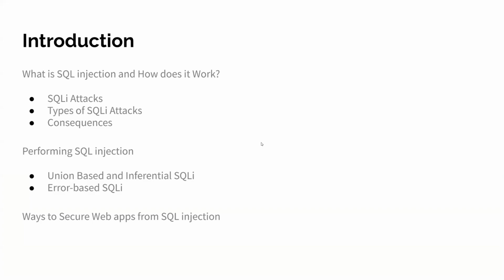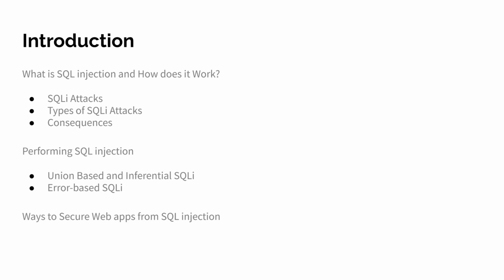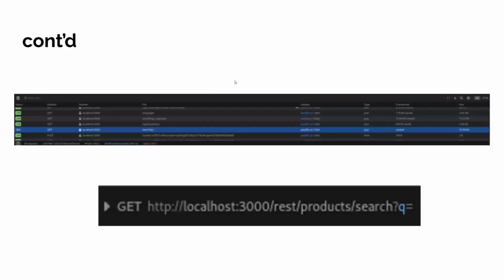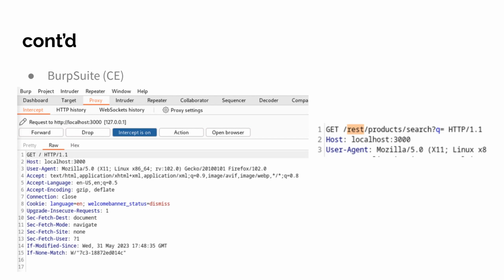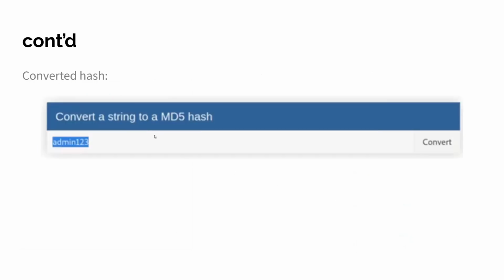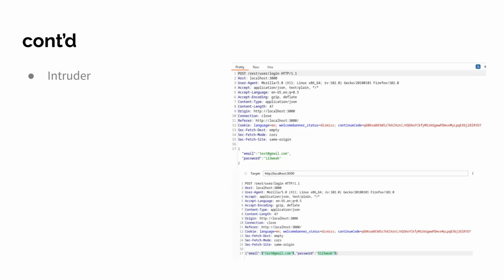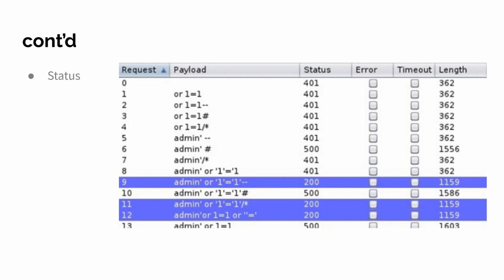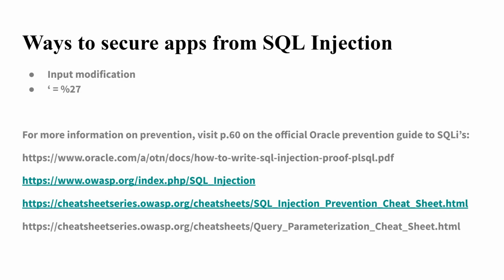SQL Injection Presentation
For Information Security course, section 4315.

Topics covered:

What is SQL injection and How does it Work?
SQLi Attacks
Types of SQLi Attacks
Consequences
Performing SQL injection
Union Based and Inferential SQLi
Error-based SQLi
Ways to Secure Web apps from SQL injection